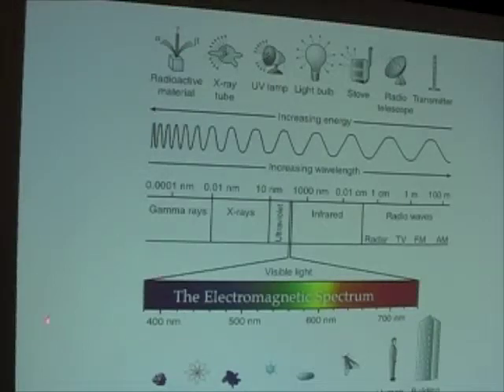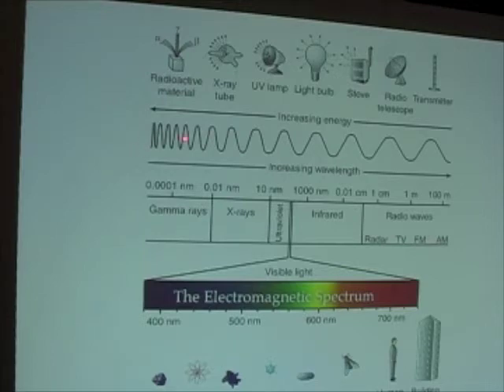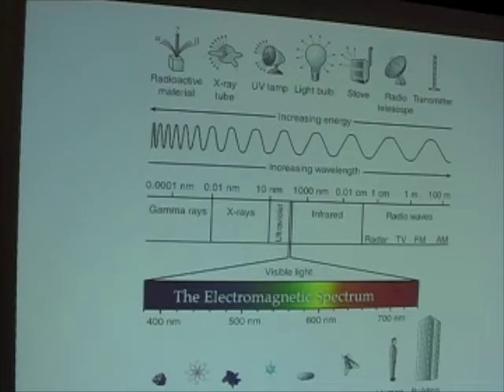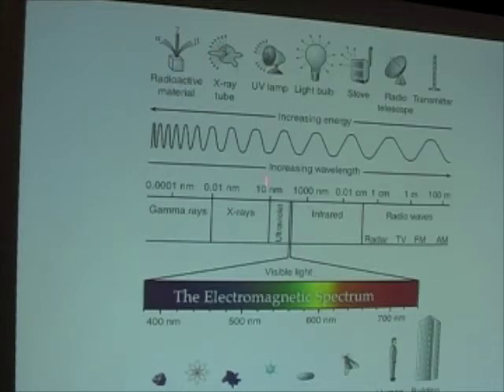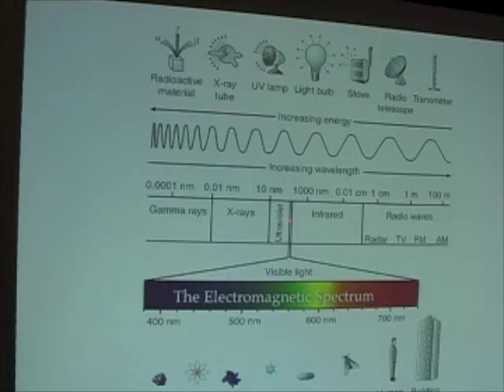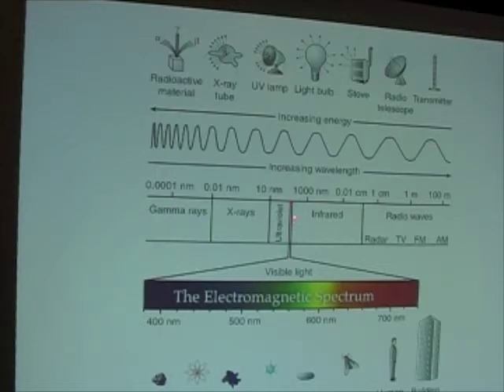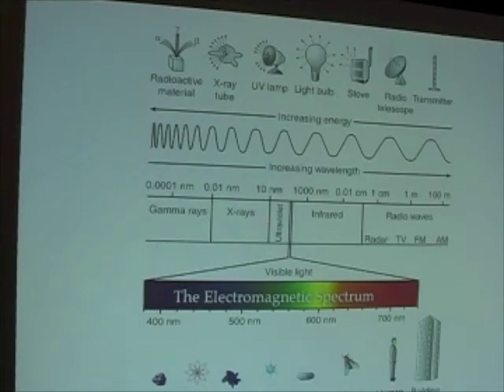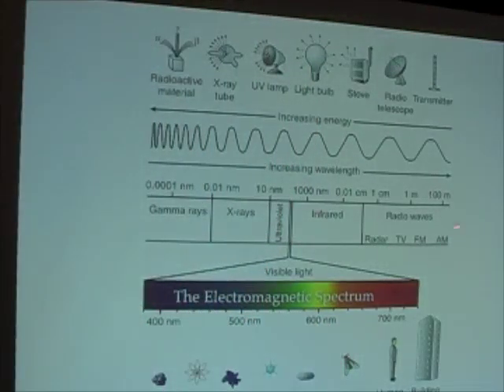Ocean Physics 11 - Electromagnetic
This lecture describes the different types of electromagnetic radiation emitted by the Sun, their properties, and common examples.